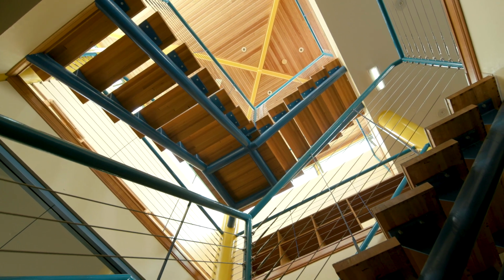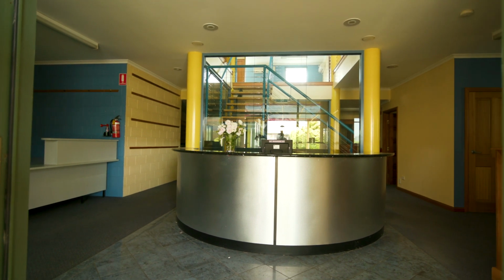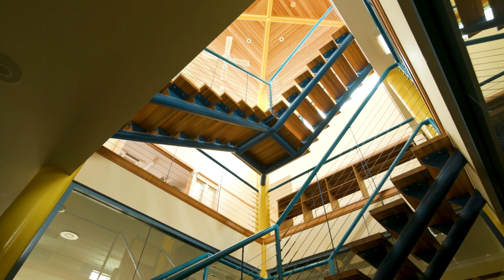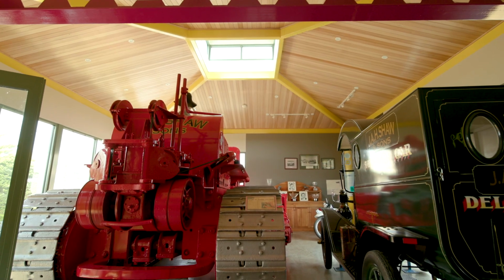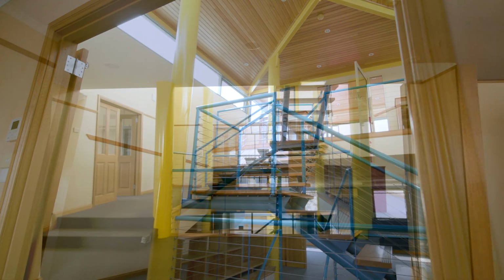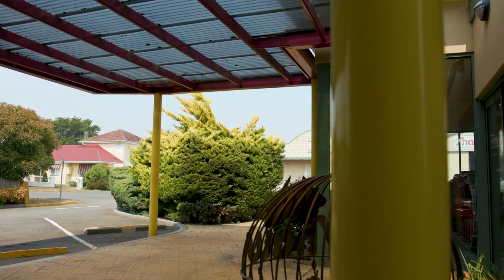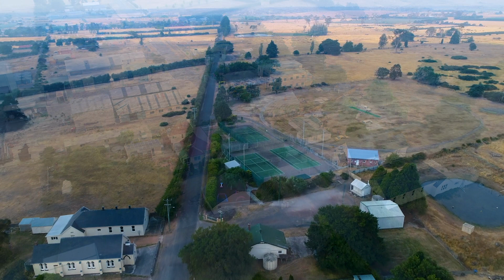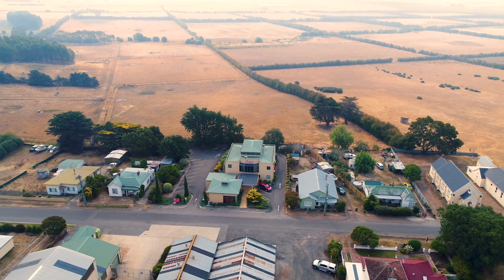776 Whitemore Road, Whitemore